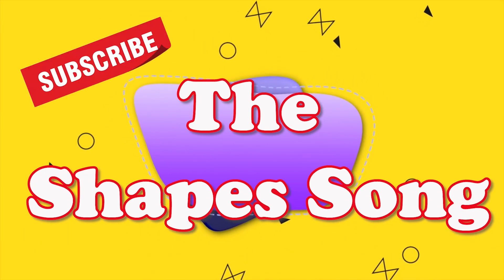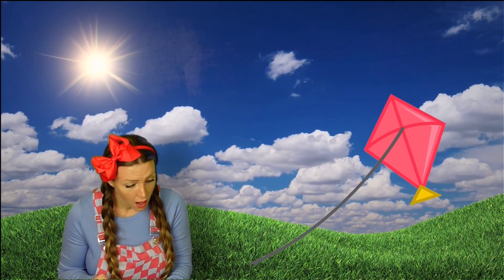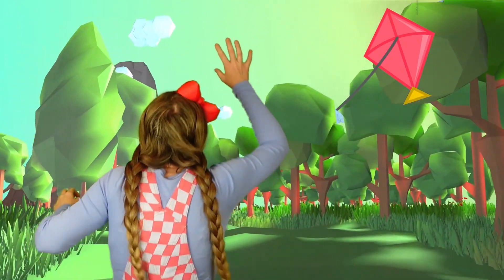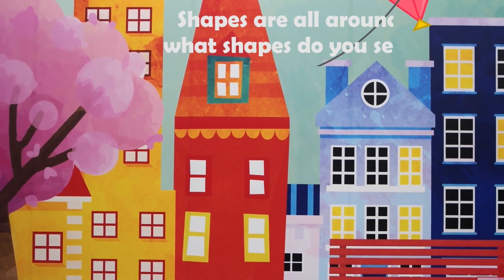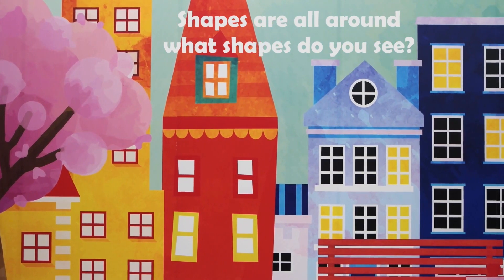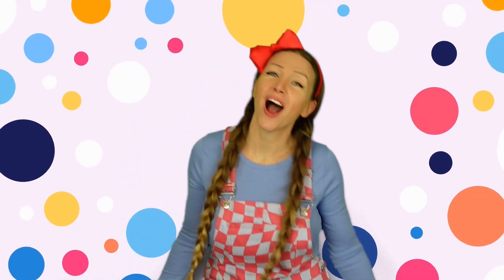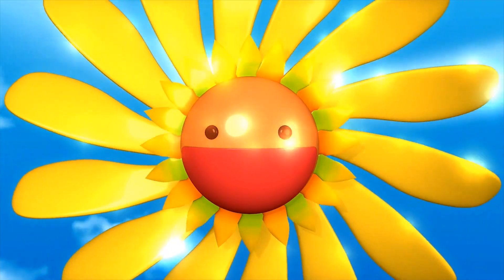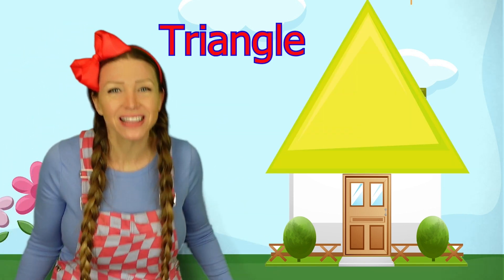The Shapes Song - Kids Songs- Sing Along- Music Video for Kids- Learn the Shapes Preschool Learning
Kids, listen to this cool original song about shapes by Kimber! It's great for toddlers or preschoolers to sing and dance to while learning about shapes. Grade schoolers will think it's cool too!

Welcome to Learn Sing Play with Kimber!  In my classroom your little one will learn letters, shapes, colors, numbers, words, spelling, animals, math, science, nursery rhymes, craft time, creative fun play time, and more! With a background and masters in education and child development, I have created a well-rounded toddler & preschool educational program that is fun and exciting. Your little one will get important social interaction with a real teacher!

In my toddler learning videos, each episode will feature nursery rhymes and original songs and a selection of educational topics, produced in an exciting way to encourage learning. It will also feature special guests.

I create, produce, and edit all my own content, and it is not easy to do. Lyrics and vocals by Kimber. License is obtained for the instrumental.